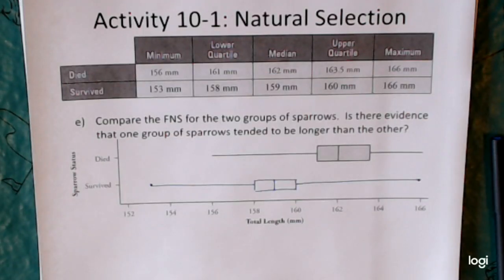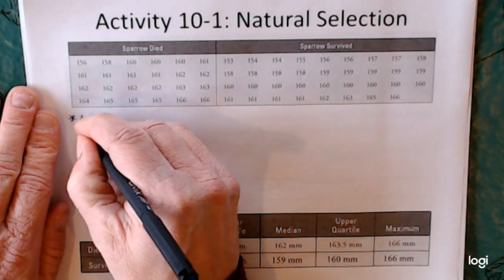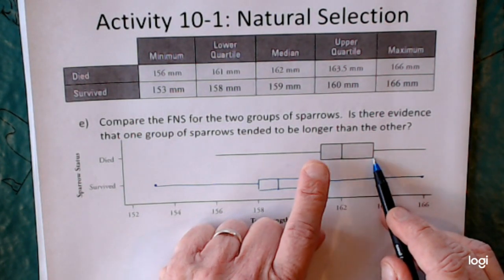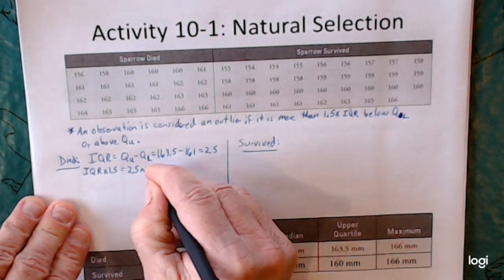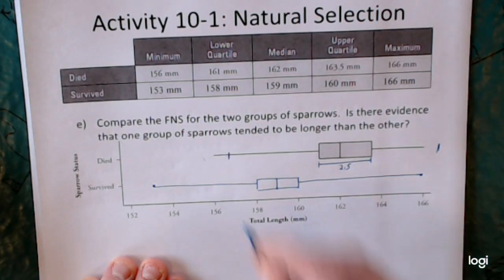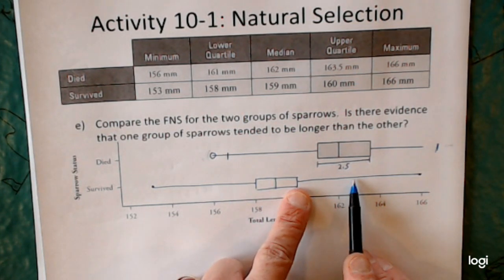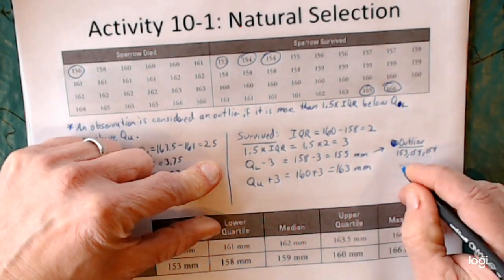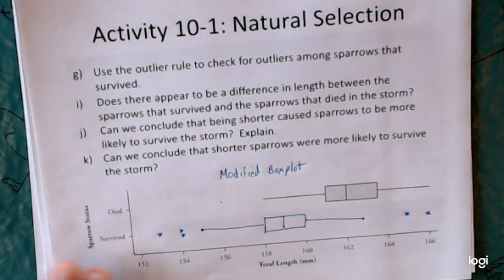Activity 10-1, Part 3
An explanation of the third part of Activity 10-1, "SATs and ACTs" in Rossman/Chance *Workshop Statisitics*, 4th Edition.  Here we give a technical condition for determining outliers in a data set and discuss the modified boxplot.